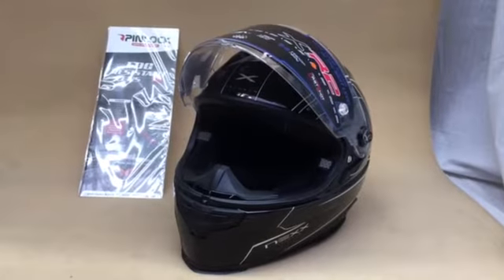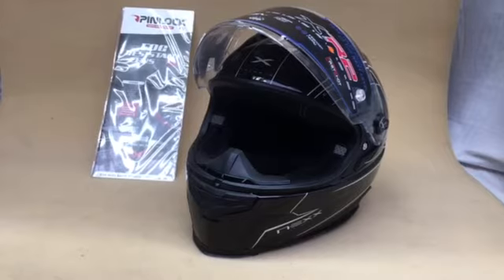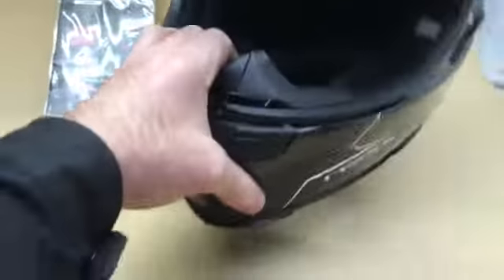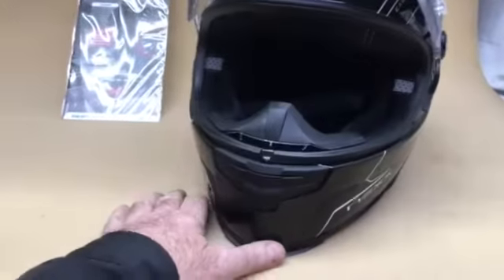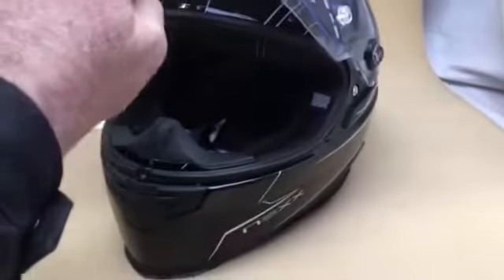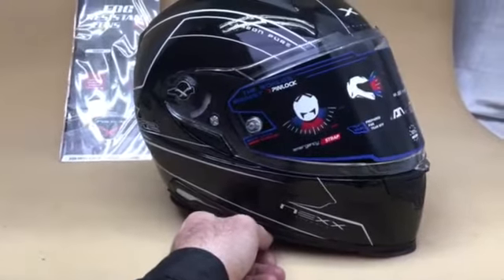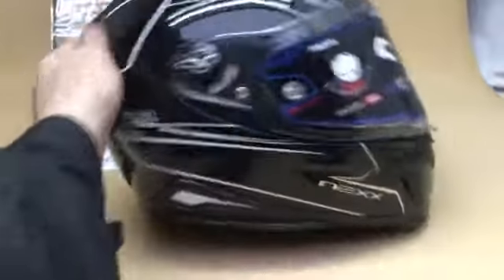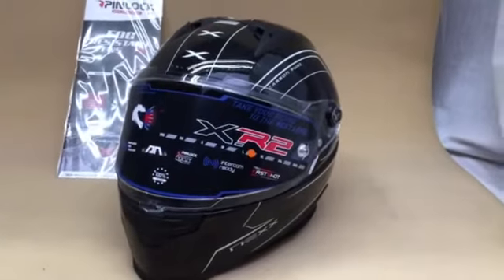Nexx. Helmet XR2. Pure carbon with white graphic light strong ECE. nexx-helmets.co.uk. 0177383566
Nexx XR2. Carbon Zero white graphic motorcycle helmet EEC made not China super light weight top range motorcycle helmet super aerodynamic amazing technology and styling available 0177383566